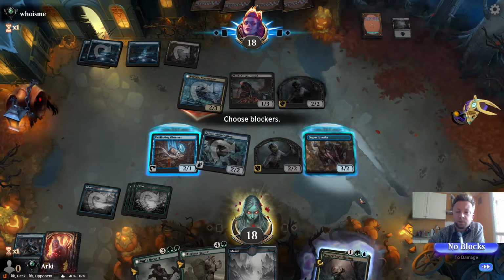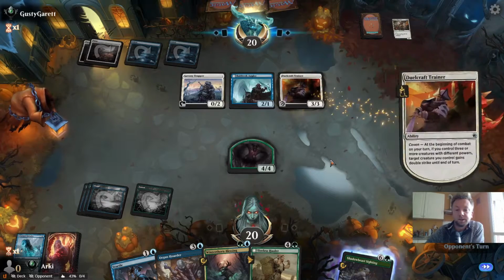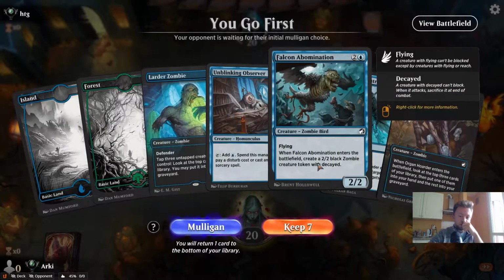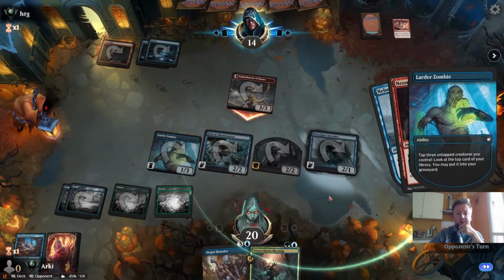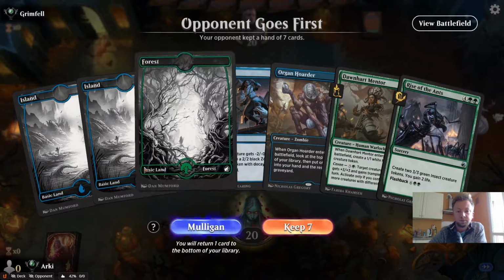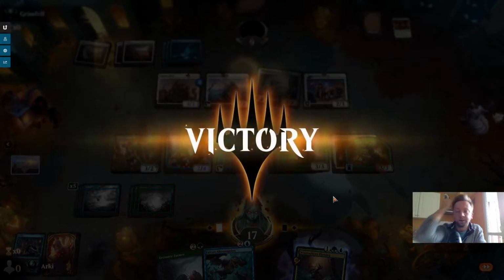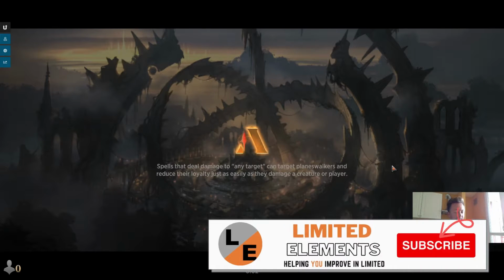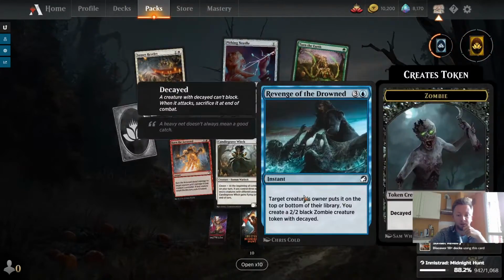THIS DECK IS SO GOOD!! / Innistrad Midnight Hunt Draft #6 part 2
A draft video of the newest Magic the Gathering set called Innistrad Midnight Hunt. I go through the entire draft, explaining my picks and gameplay to help you improve in limited as well and to show what works and what doesn't.

This is part 2 of the draft. If you haven't seen the first part

Timestamps:
0:00 Game 1
7:19 Game 2
17:46 Game 3
28:30 Game 4
37:27 Game 5